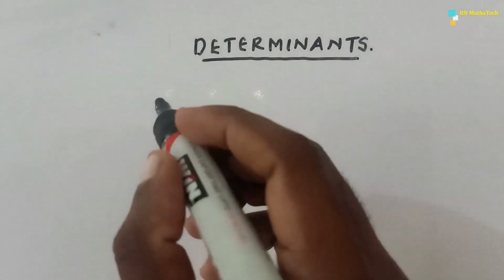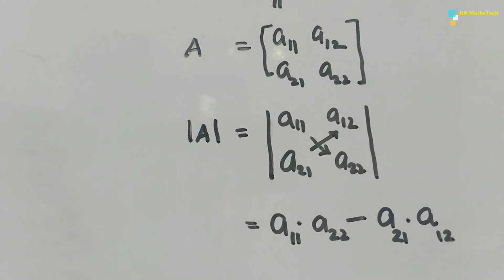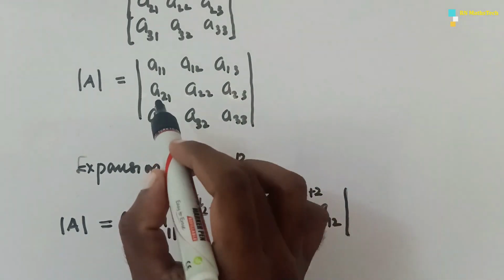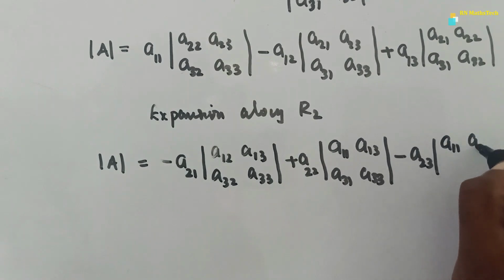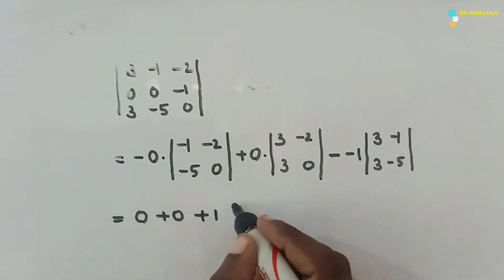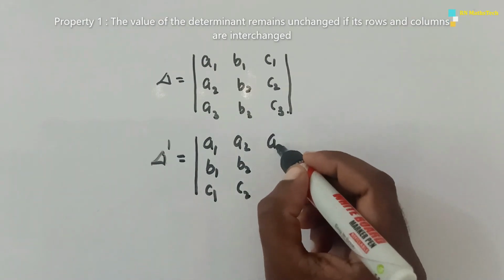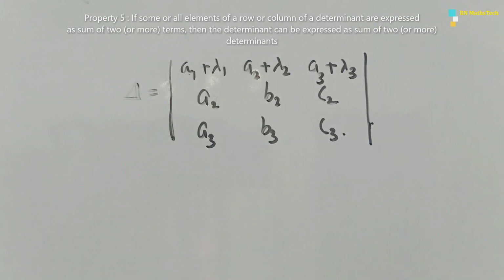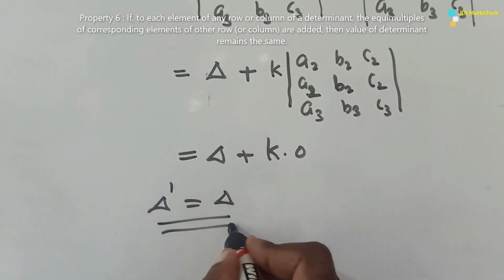PLUS TWO MATHEMATICS Determinants_1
PLUS TWO MATHEMATICS
CHAPTER 3
DETERMINANTS